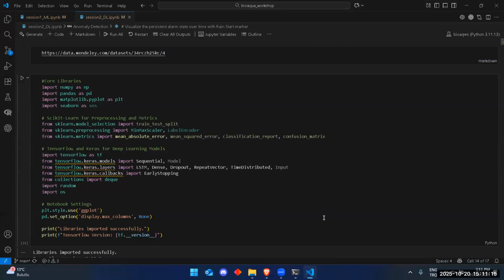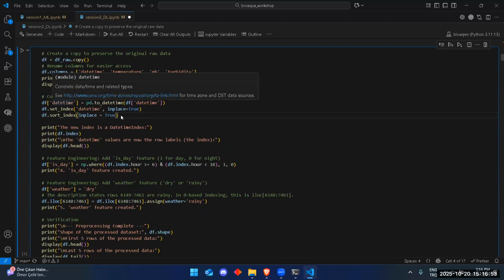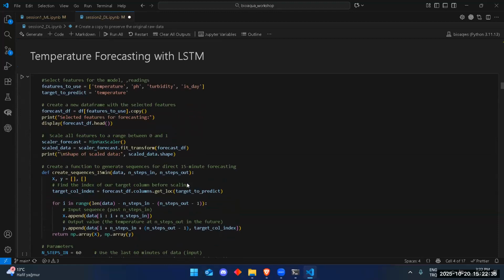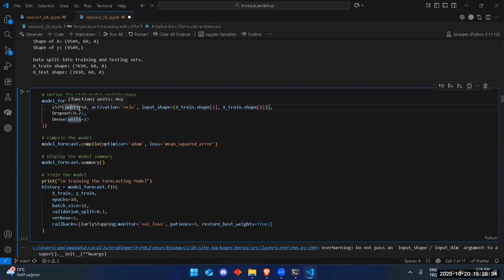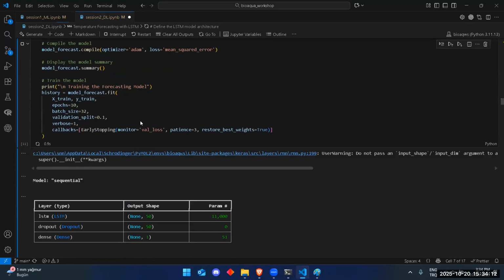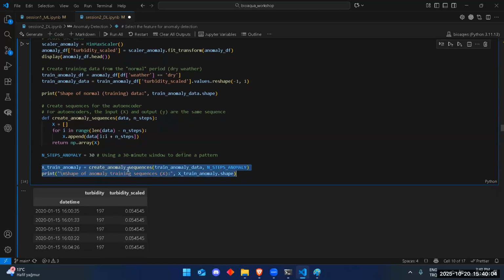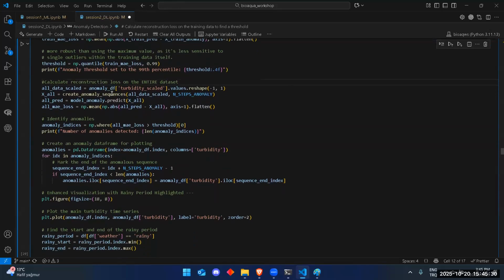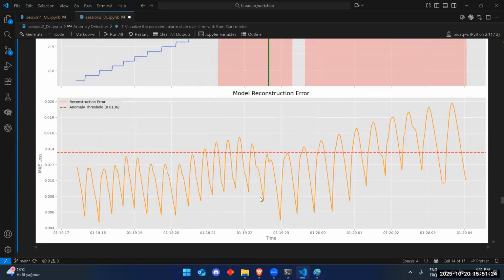Day 1- Lecture 5: Case Study 2 | Sinan Eyüboğlu